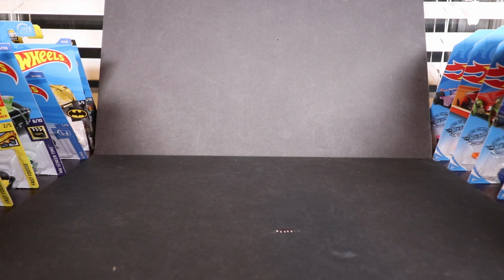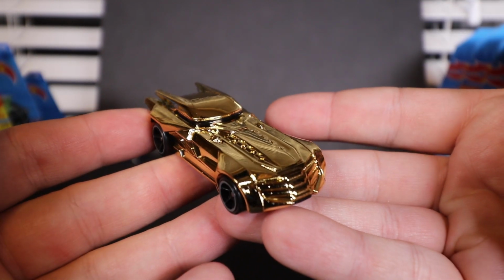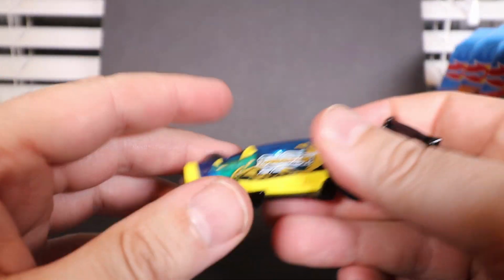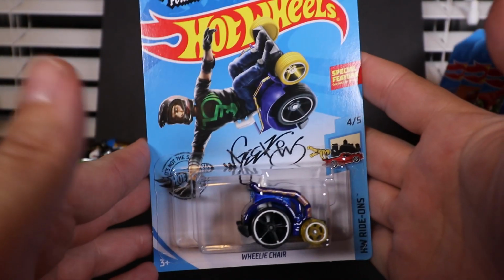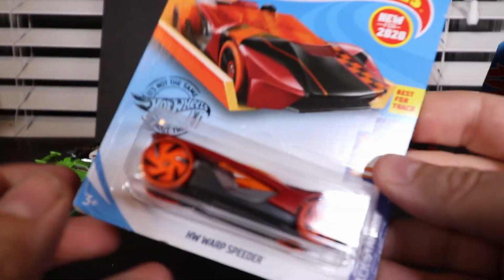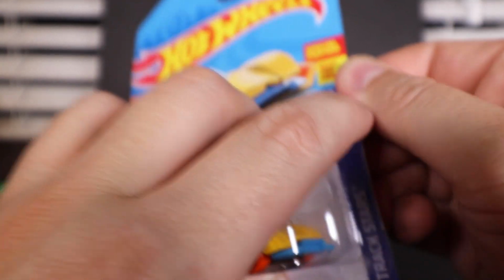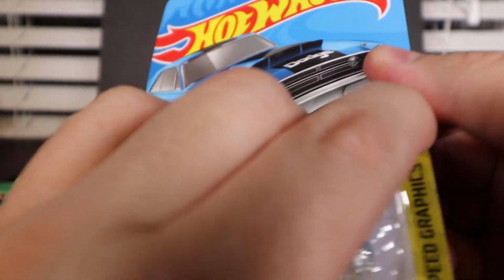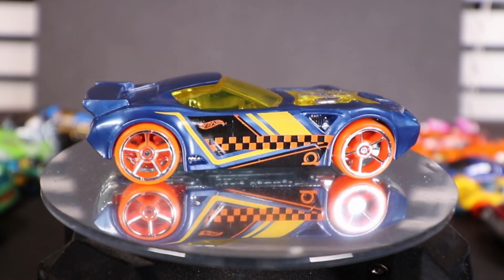Opening all the 2020 Hot Wheels Mainlines! Part 10! Recolors!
Opening a number of recolored Hot Wheels mainlines for 2020.  Main highlight is the red Subaru Impreza 22B in Red!